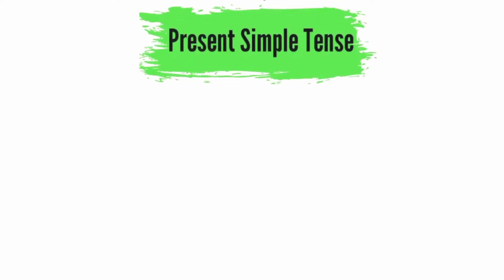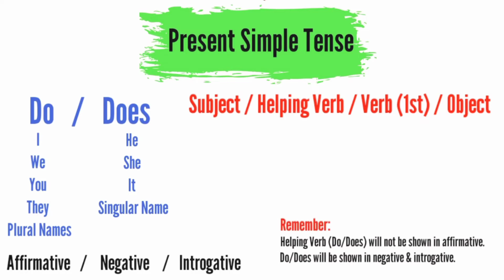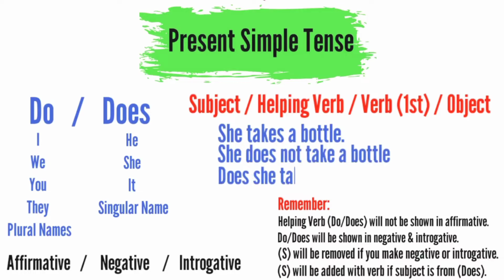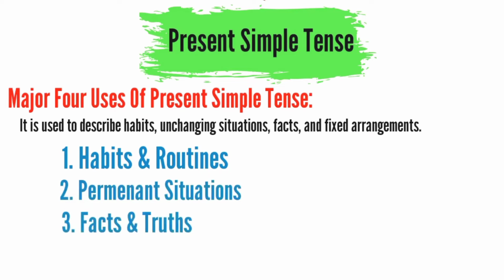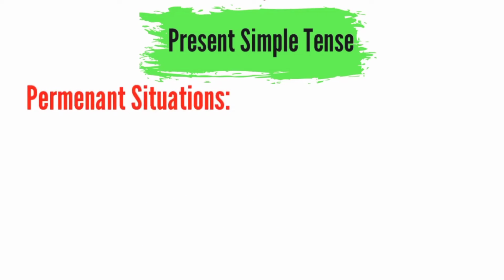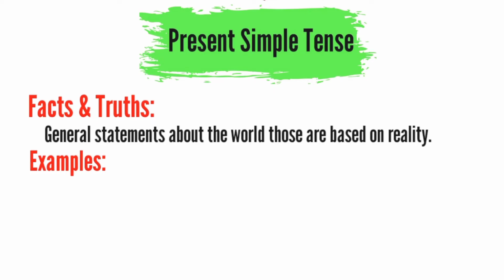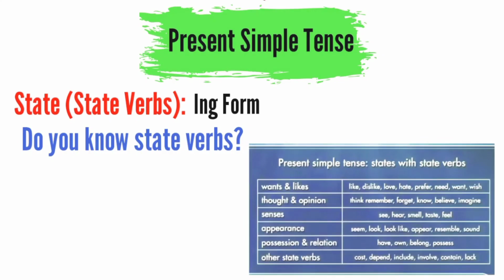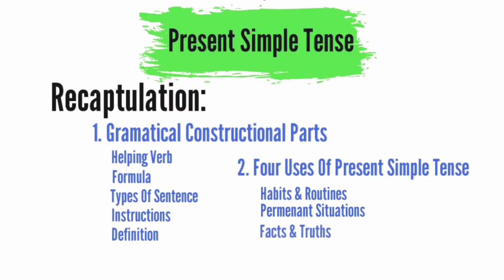Present simple tense | use of present simple tense | present simple tense in Hindi